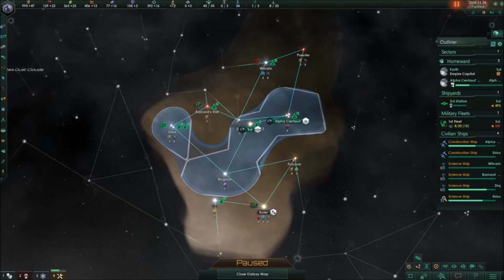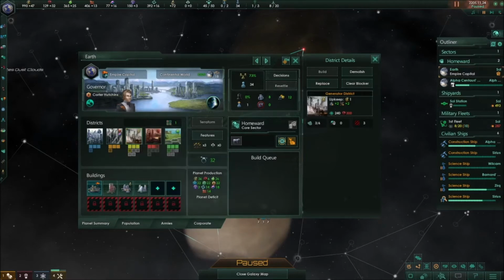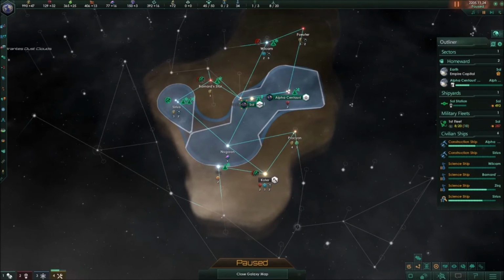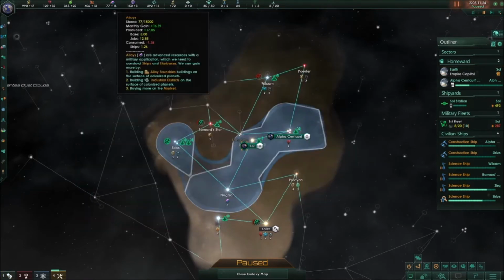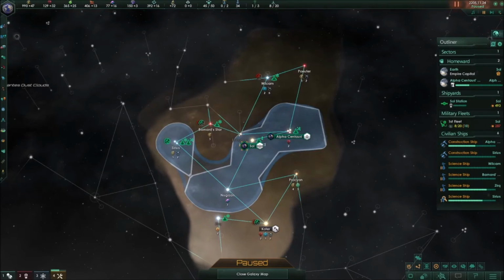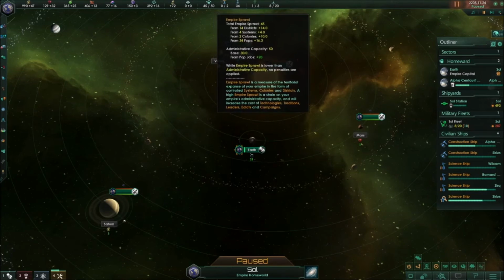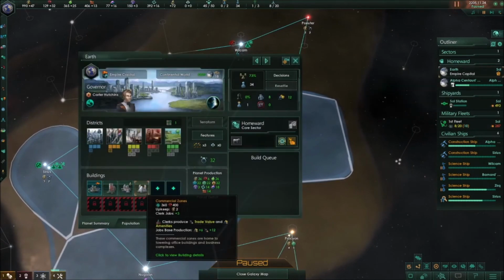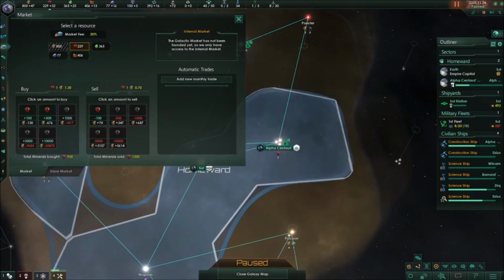Stellaris Tutorial: Resources & The Market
[v3.03 Stellaris] An in-depth tutorial of resources covering what they are, how to get them, why they're important, and what they are used for.
Tutorial Note: On the matter of Influence, you can acquire influence through first contact events, random events/anomalies, declaring a star nation your rival, researching specific technology, or pleasing a faction that has formed inside of your own star nation.